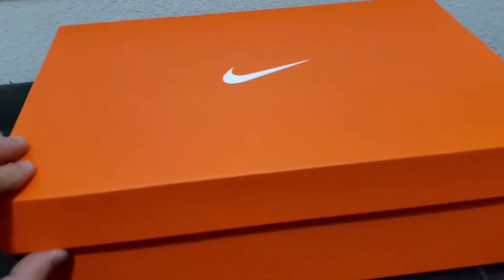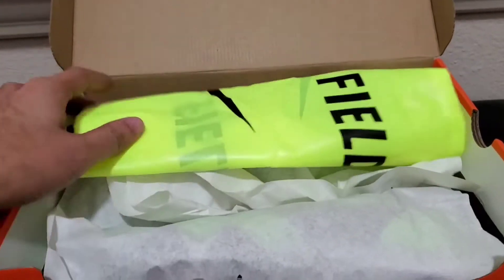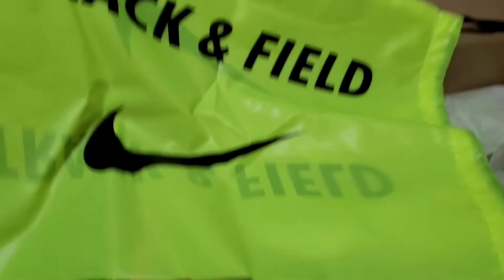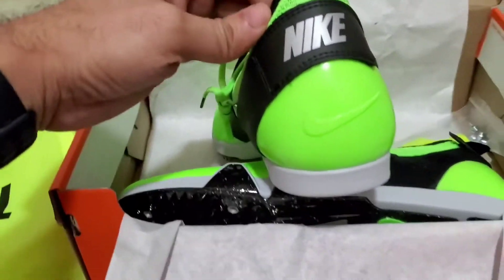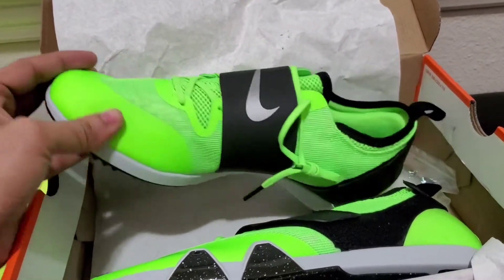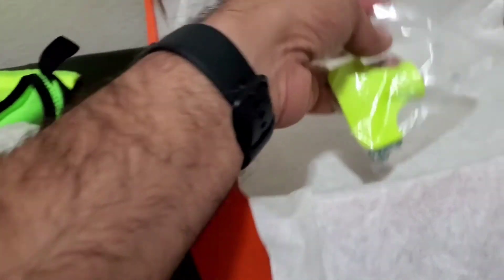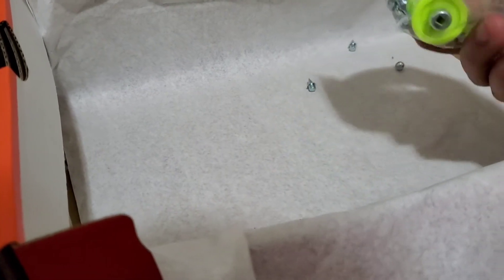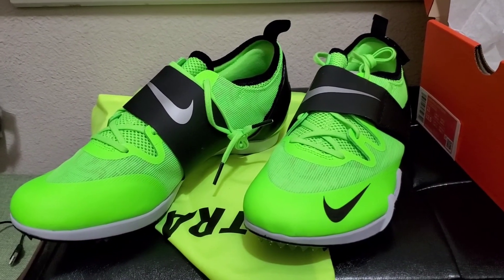Nike Track and field shoes | Nike Pole Vaults (Green)